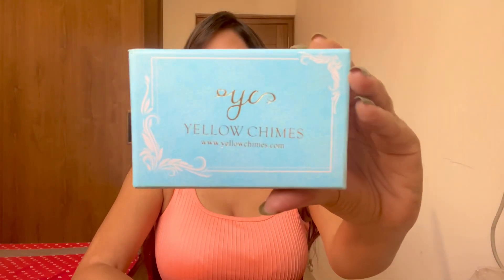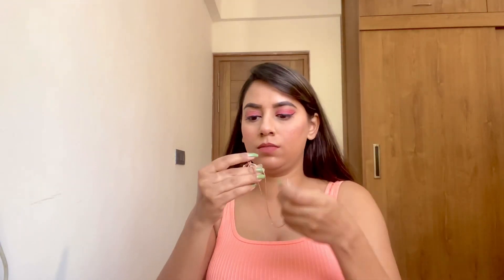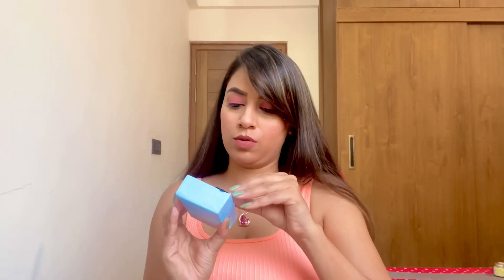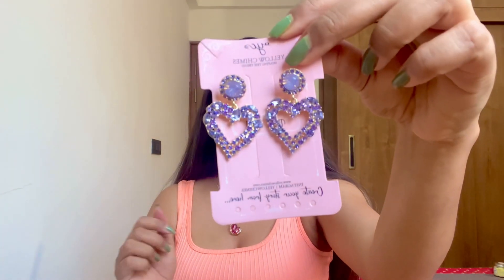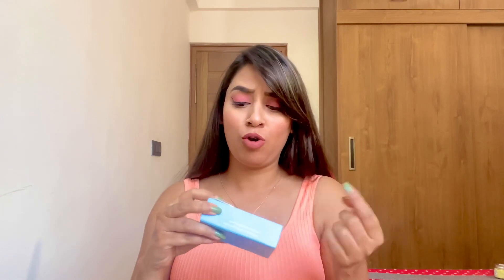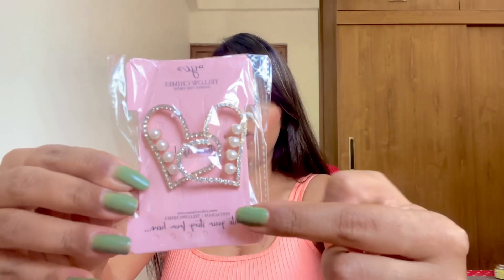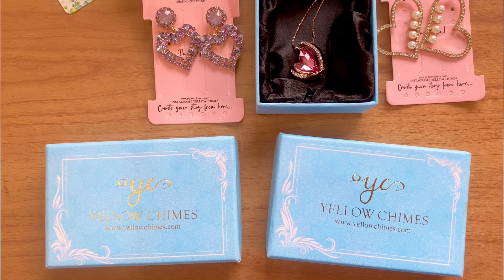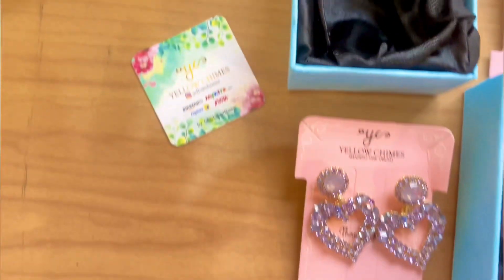Valentines Day Gift Ideas | Jewellery for Her | Jewellery Haul + Review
Celebrate your Love with Gorgeous gifts from Yellow Chimes - Use PRATEEKSHA10YC for exclusive discounts (Valid on order value above 500 only)